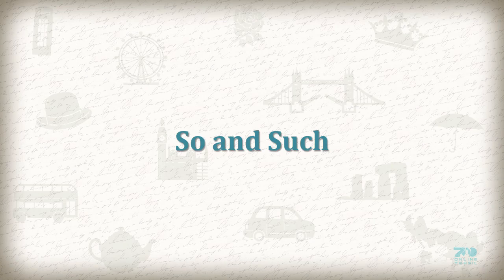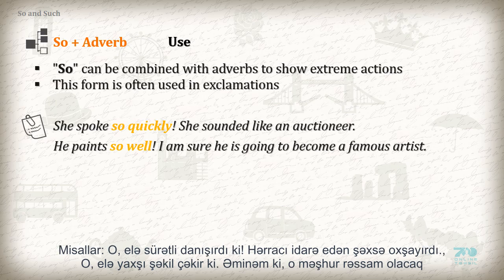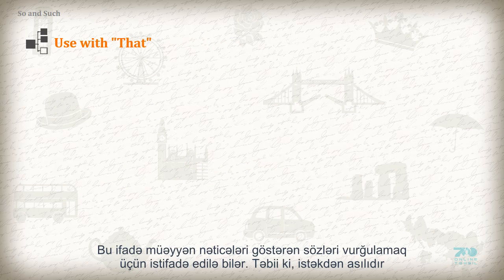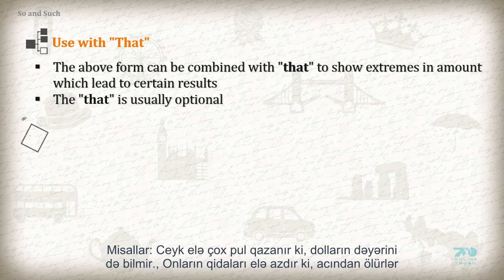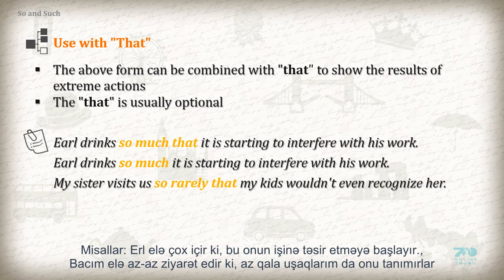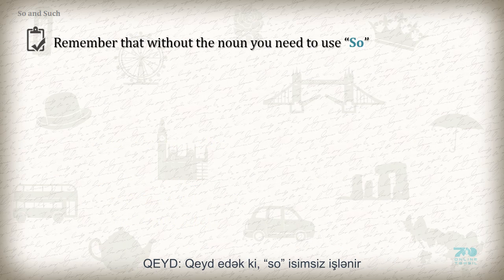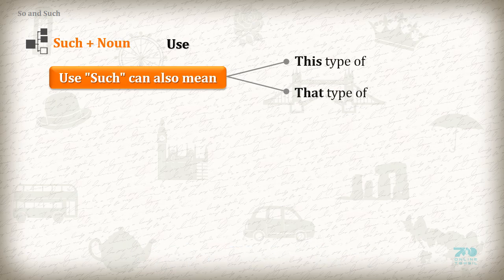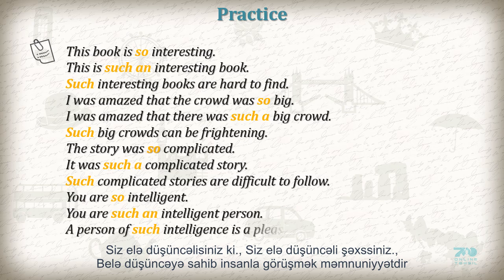154 So and Such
So and Such